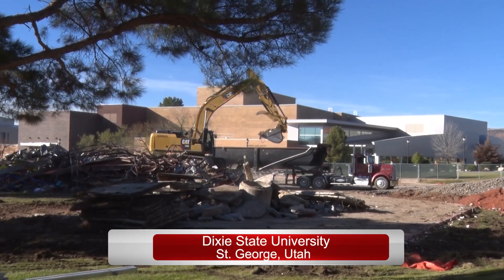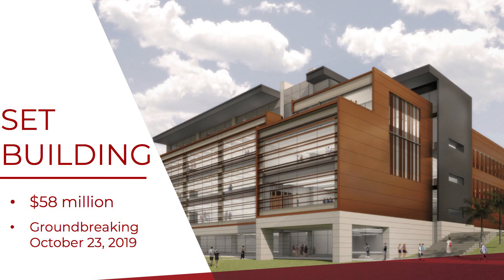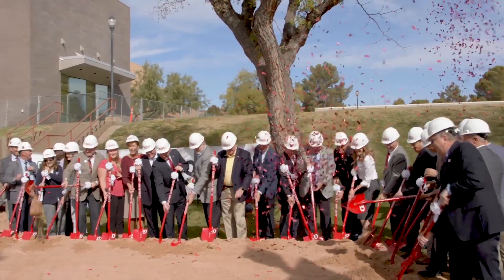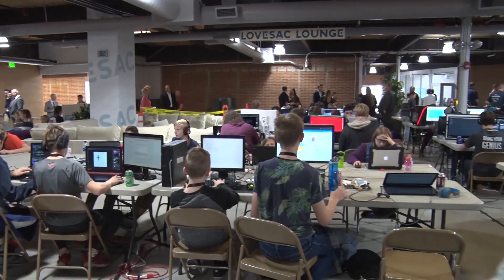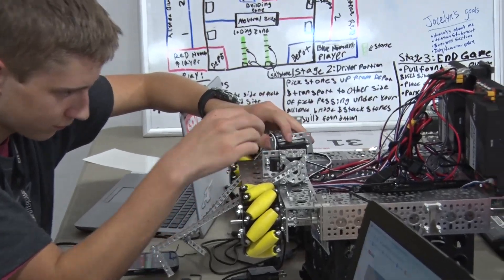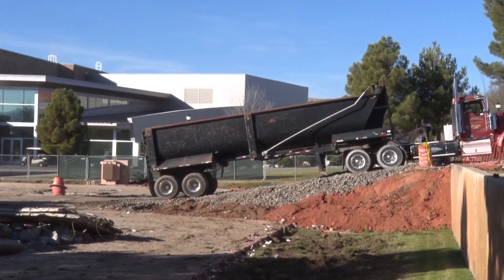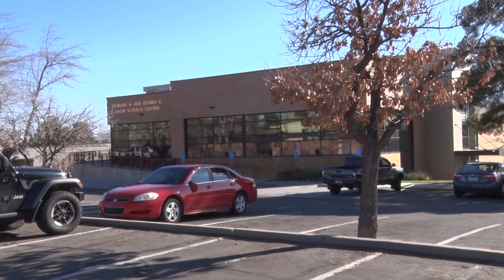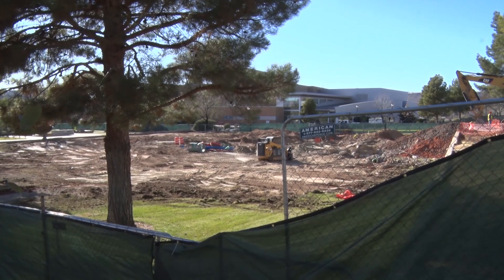DSU Science, Engineering, & Technology Building Underway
DSU begins construction on new Science, Engineering, Technology Building

ST. GEORGE, Utah - ( 1/2/20) - (Dixie State University) – While enrollment is typically going down nationwide at college campuses, the number of students coming to Dixie State University continues to go up.
Infrastructure is a big part of improving that growth.
Dixie State broke ground on yet another building in 2019.  The newest addition will especially help students going into health care, engineering, and technology.